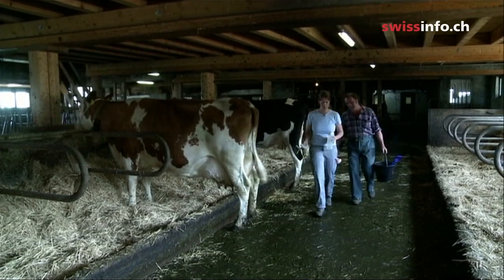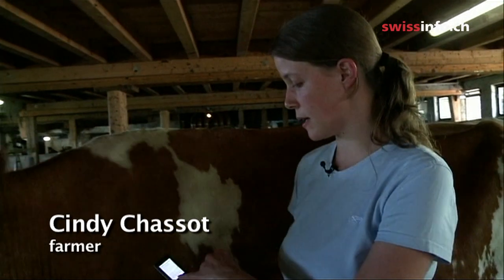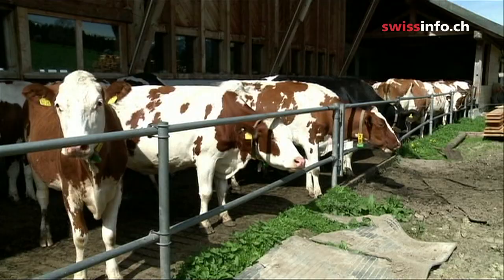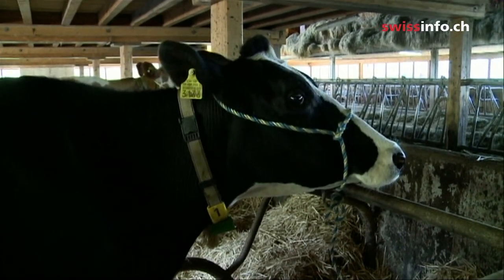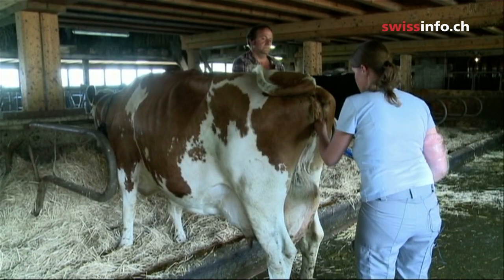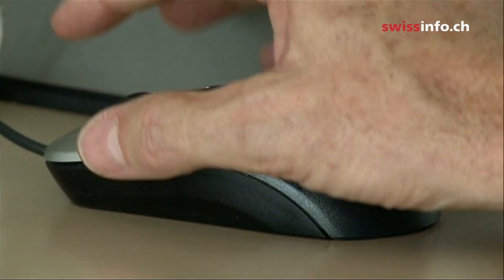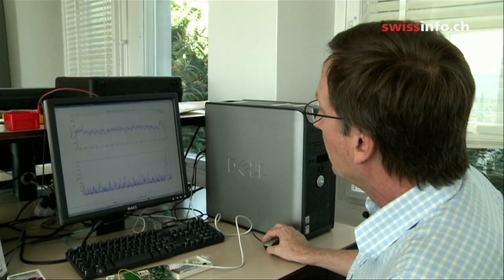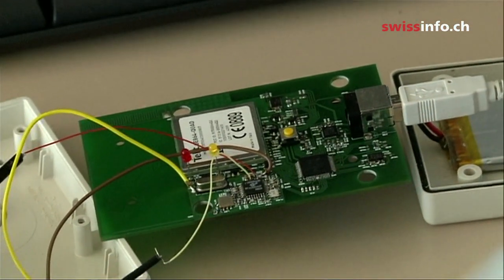Even cows can send text messages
Identifying exactly when a cow is ovulating is the key to successful breeding. The signs a cow shows while in heat don't last long and can easily be overlooked. A mobile phone app is now tipping off farmers. (TSR/swissinfo.ch)